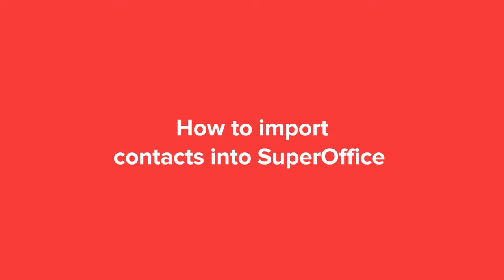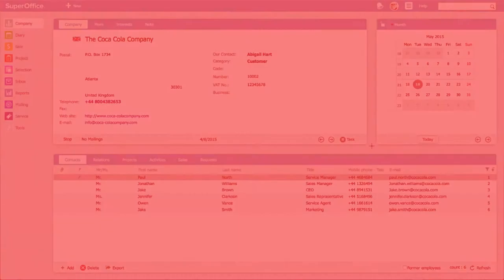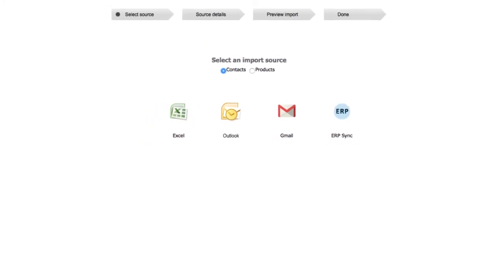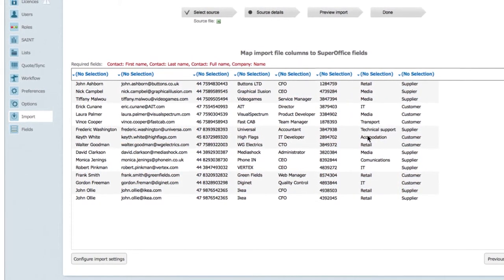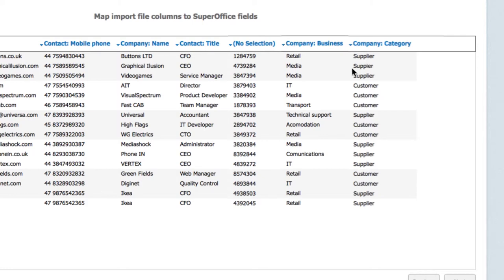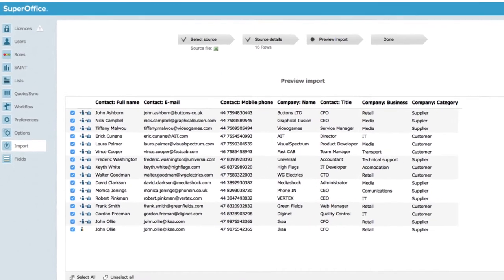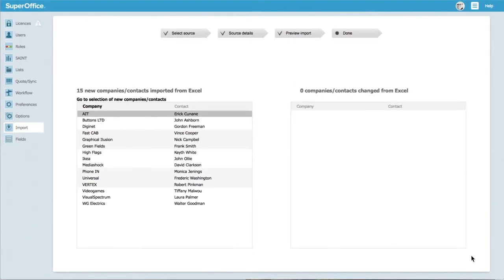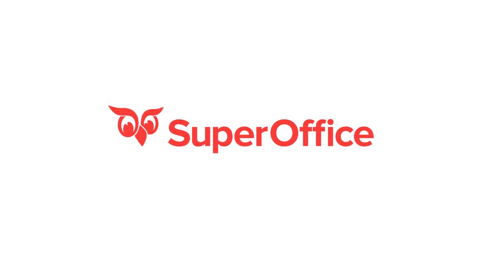How to import customer contacts – SuperOffice CRM 8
Learn how to import contacts into SuperOffice from either Excel, Gmail, Outlook or Mac Address Book.